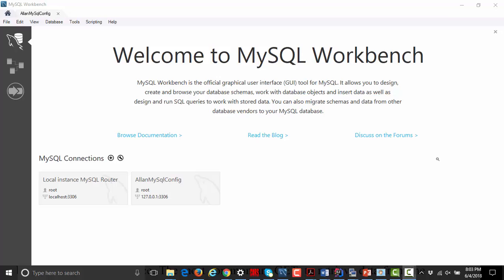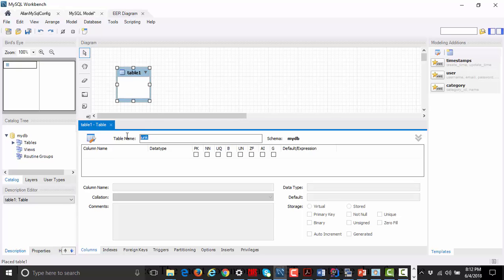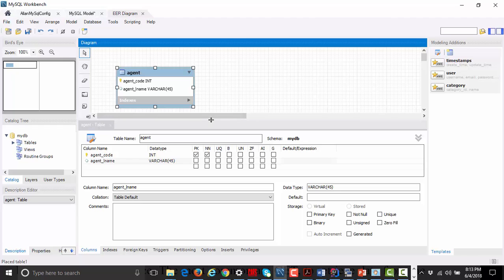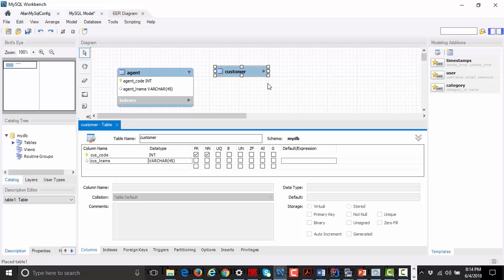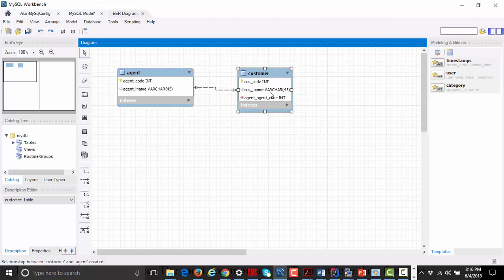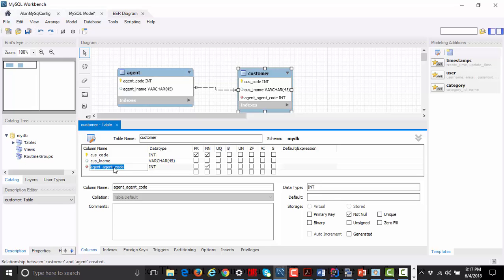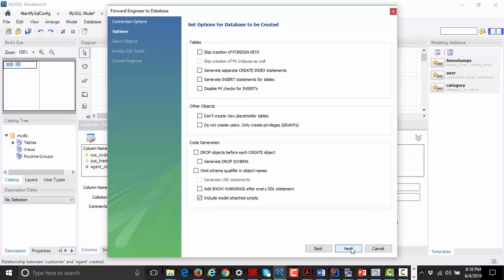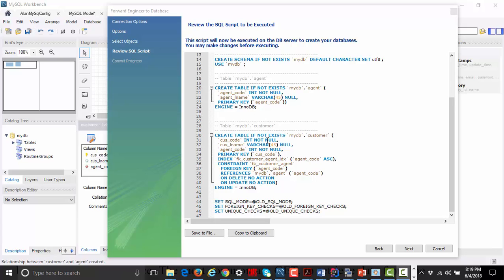ITS544 MakingCustomerAgentERD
How to use MySQL's diagramming tool ERD to help create a database.